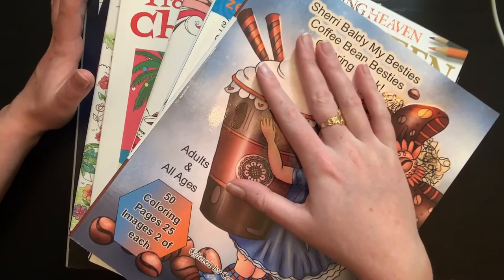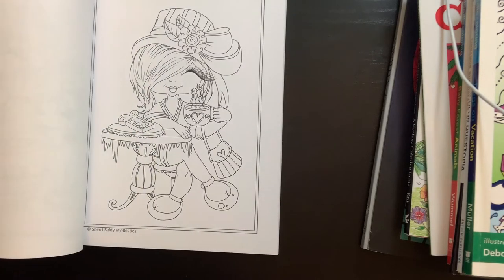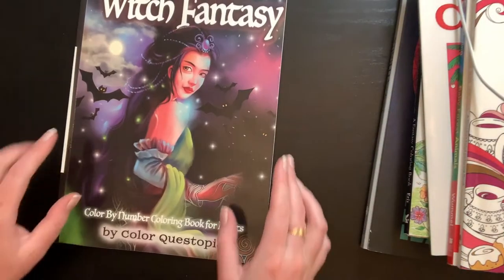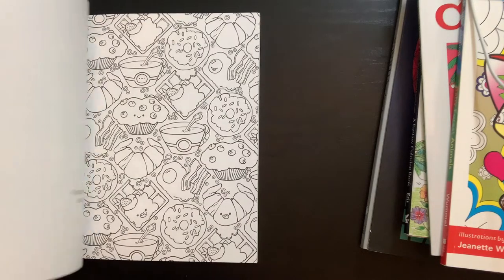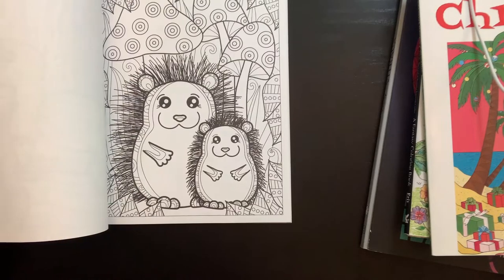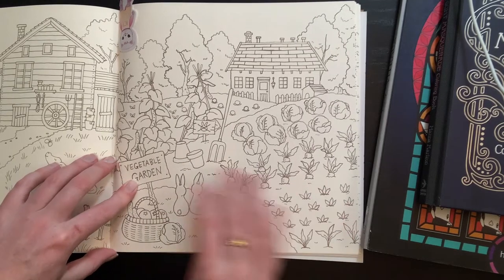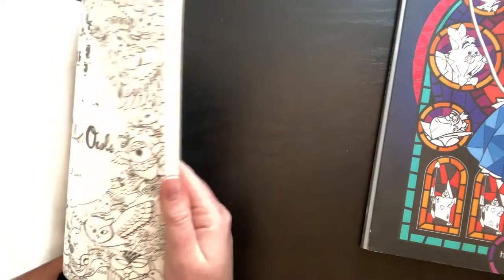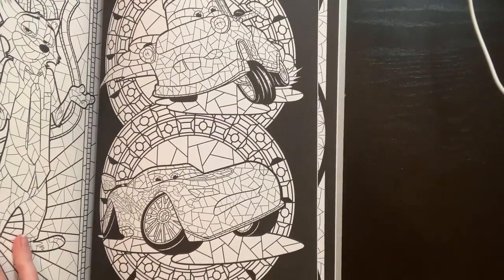Scavenger Hunt Part 2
In this video I finally complete Dani Button’s Scavenger Hunt-Part Two tag!

Hi everyone, welcome to the channel and thank you for being here! My name is Shaina (shay-na) and I am your host hear in Color-land. I hope you like what you see, hear and experience in this magical world of coloring and a little bit of diamond painting! If you do, please subscribe to my channel, give this video a thumbs up, chat with me in the comments and don't forget to ring the bell so you can see all of the other fun things in store for you in the future!

If you have any suggestions for the channel or things you want me to check out or try you can leave a comment or contact me via email or Instagram with the information below. Again, thank you for all of your love and support. A very merry un-birthday to you all!

Amazon Wish List